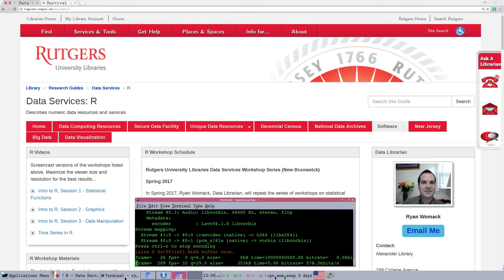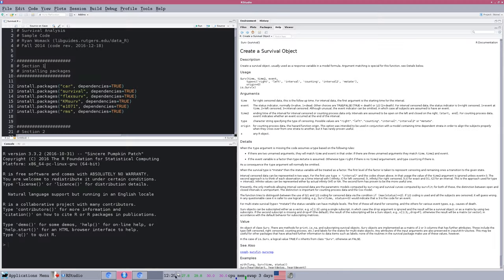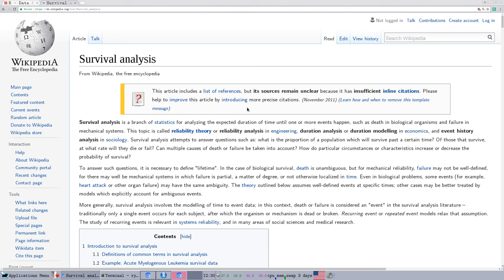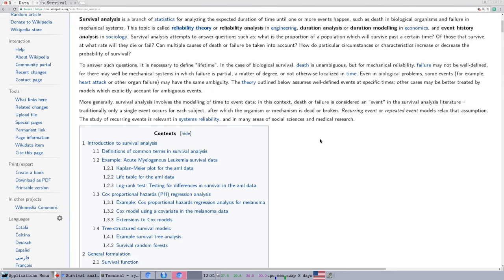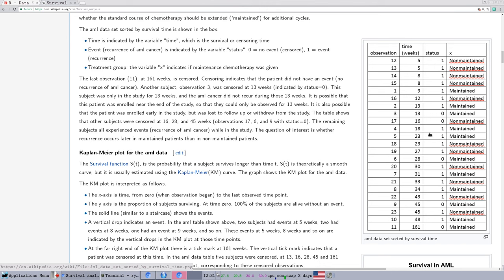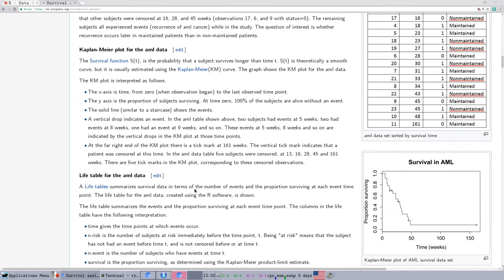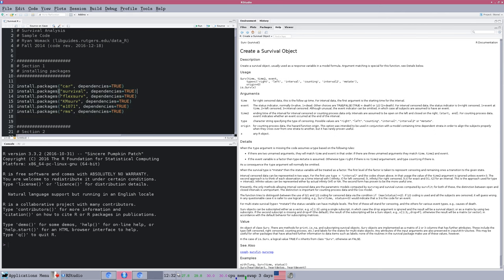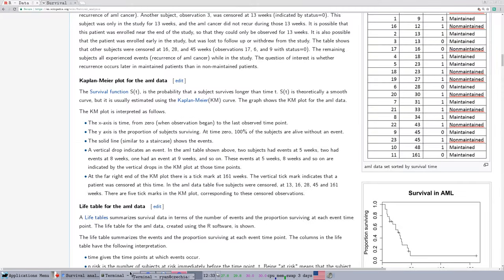Survival Analysis in R, part 1, Introduction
Introduction to the setup, necessary packages, and a tiny bit of background on survival analysis.